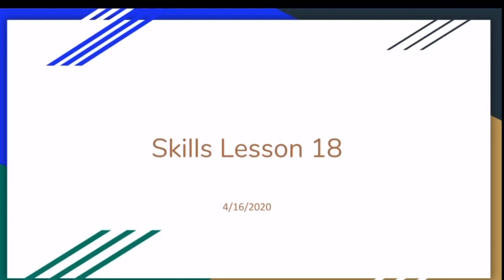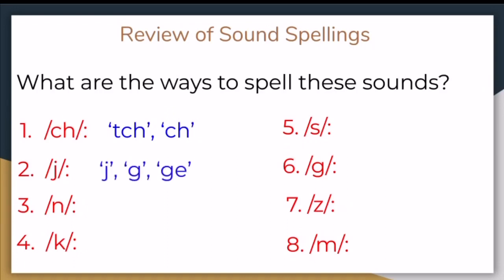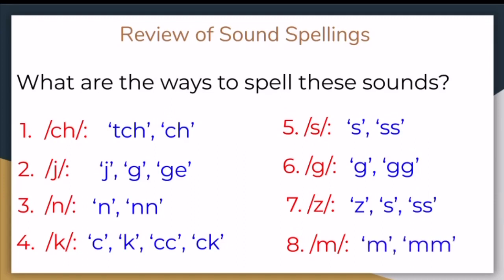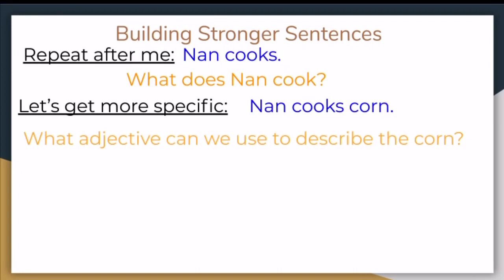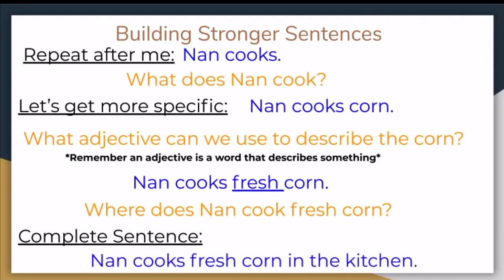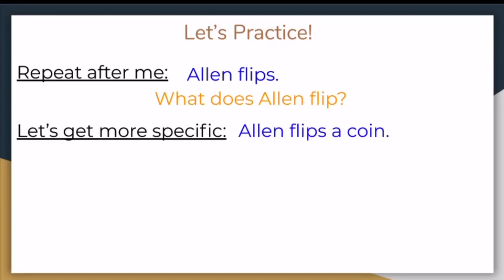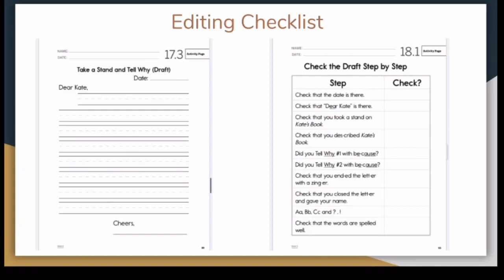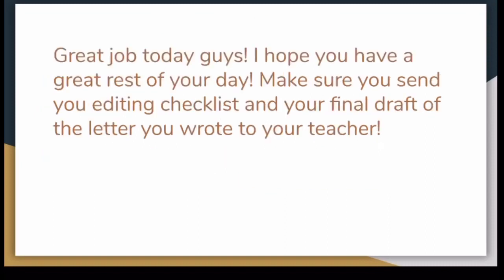1st Grade CKLA Skills - Unit 5 Lesson 18 Writing: Edit an Opinion Paragraph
1st Grade CKLA Skills - Unit 5 Lesson 18 Writing: Edit an Opinion Paragraph